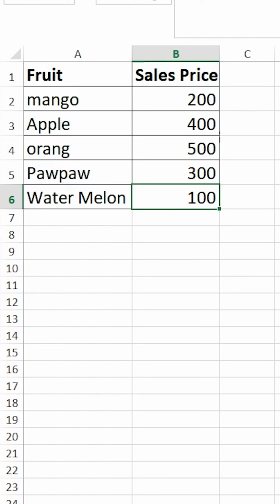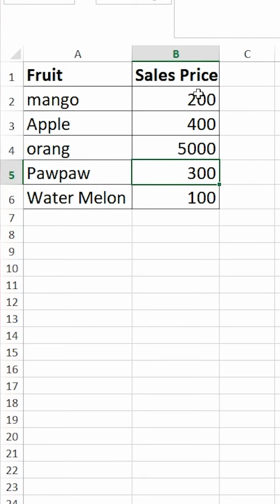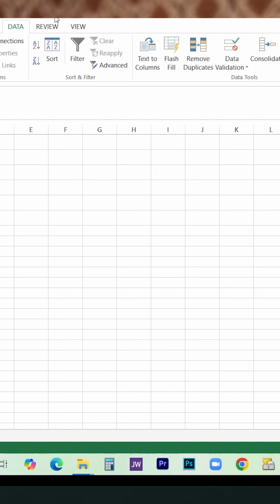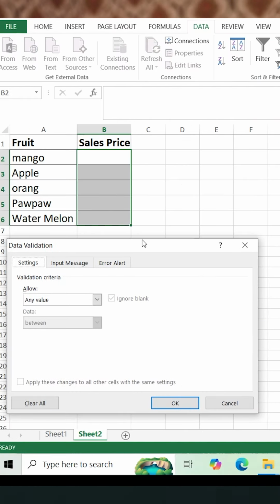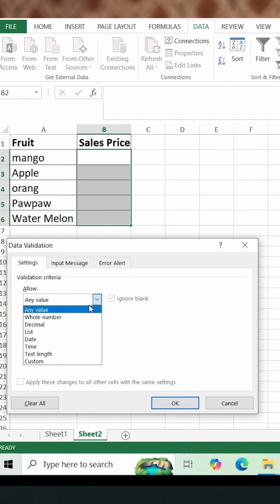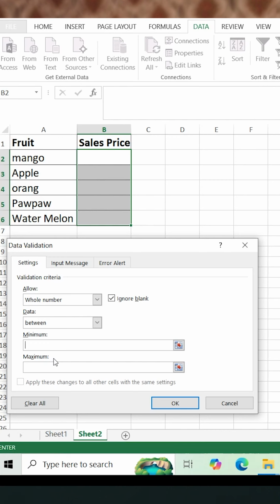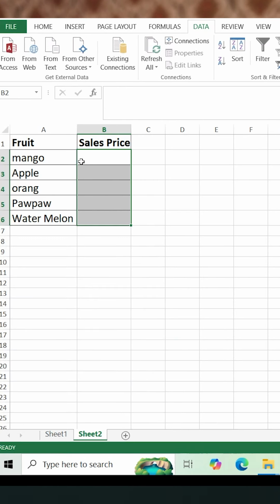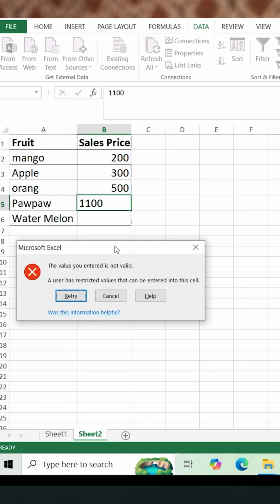Excel Magic: Data Validation, A detailed Explanation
1. Microsoft Excel
2. Learn Excel
3. Excel tutorial
4. Excel training
5. Excel course
6. Excel for beginners
7. Excel basics
8. Excel spreadsheet
9. Excel tips
10. Excel tricks
11. Excel step by step
12. Free Excel class
13. Excel learning
14. How to use Excel
15. Excel full course
16. Excel online training
17. Excel crash course
18. Excel masterclass
19. Excel guide
20. Excel practice file

Excel Functions & Features
21. Excel formulas
22. Excel functions
23. VLOOKUP tutorial
24. HLOOKUP in Excel
25. IF function
26. SUM function
27. COUNTIF in Excel
28. AVERAGE function
29. Excel nested IF
30. CONCATENATE in Excel
31. XLOOKUP in Excel
32. INDEX and MATCH
33. Excel date formulas
34. Excel text functions
35. Logical functions
36. Lookup formulas
37. Excel array formulas
38. Excel function examples
39. Excel error fixing
40. Excel cell references
Data Management & Analysis
41. Excel data analysis
42. Excel data cleaning
43. Excel filter
44. Excel sort
45. Data validation
46. Remove duplicates in Excel
47. Excel tables
48. Excel slicers
49. Excel conditional formatting
50. Excel dropdown list
Charts & Visualization
51. Create charts in Excel
52. Excel bar chart
53. Excel line graph
54. Excel pie chart
55. Excel dashboard tutorial
56. Excel visualizations
57. Excel chart formatting
58. Data visualization in Excel
59. Interactive dashboards
60. Graphs in Excel
Productivity & Shortcuts
61. Excel time-saving tips
62. Excel shortcut keys
63. Excel keyboard tricks
64. Excel automation
65. Excel macros
66. How to use Excel faster
67. Excel navigation tips
68. Excel speed up
69. Excel formatting tricks
70. Excel template design
Use Case Specific
72. Excel for students
73. Excel for accountants
74. Excel for finance
75. Excel for office work
76. Excel for inventory
77. Excel for budgeting
78. Excel invoice template
79. Excel attendance sheet
80. Excel sales tracker

Excel Versions & Compatibility
81. Excel 2016 tutorial
82. Excel 2019 training
83. Excel 365 guide
84. Excel 2013 basics
85. Excel for Windows
86. Excel for Mac
87. Excel desktop version
88. Excel web version
89. Excel mobile app
90. Excel compatibility tips
Beginner-Friendly Search Terms
91. Simple Excel tutorial
92. Easy Excel video
93. Excel made easy
94. First time using Excel
95. Basic Excel help
96. Beginner Excel guide
97. Excel for newbies
98. How to start Excel
99. Excel with examples
100. Hands-on Excel tutorial
like Excel formulas, VLOOKUP like how to use Excel for budgeting